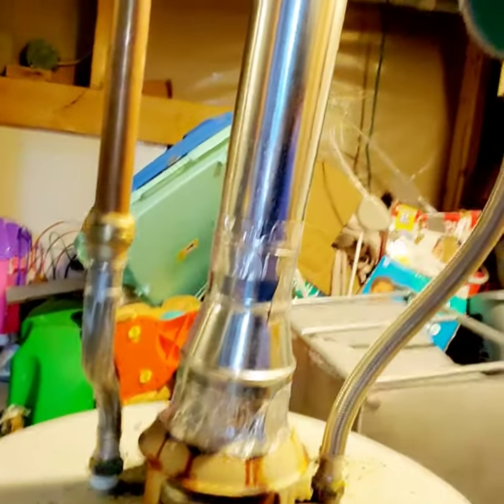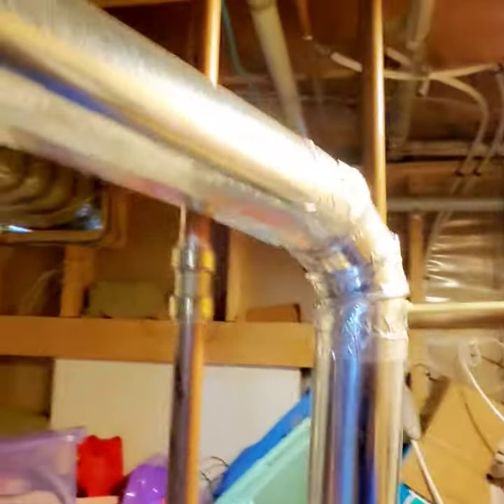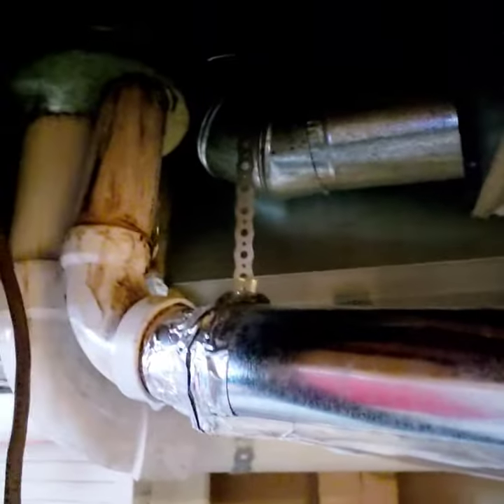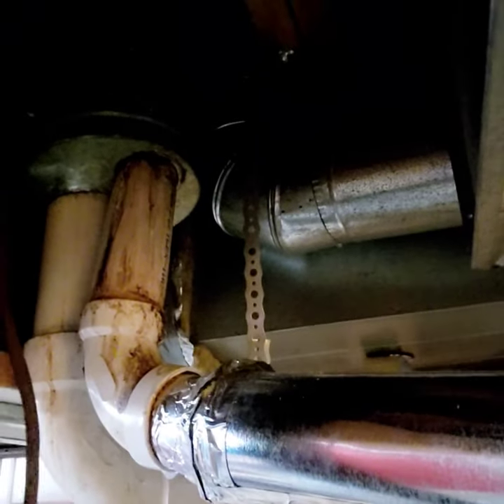Weekly Tip from Overview!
Good evening everyone. It's Pierre here with Overview Property Inspection. I want to show you guys something outrageous that I've never seen before. It starts off the hot water heater, okay, so if we look at the hot water heater, it's a three-inch b vent which then transitions into a 636 exhaust which is designed for high-efficiency appliances. What is more mind-boggling is to look at all this scorching, and it seems like they had it connected to plastic at one time and look at what happened to the plastic. There's a whole bunch of charring that's emerging on the ground. It's amazing what we come across as home inspectors. There are defects that I can't even wrap my head around. This is one of those scenarios where the house could have burnt down because of hiring someone or a homeowner installing an appliance that has no idea what they're doing. You have to make sure that you guys are hiring the right people. Not everything should be treated as a DIY project.
We look forward to helping you guys!
Right Tools, Right Training, The Right Choice!
Overview Property Inspection